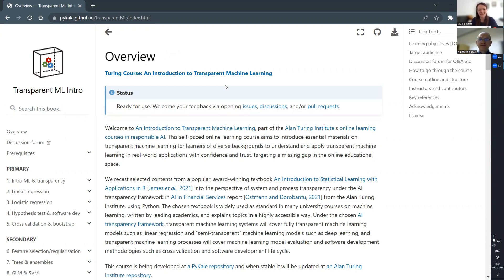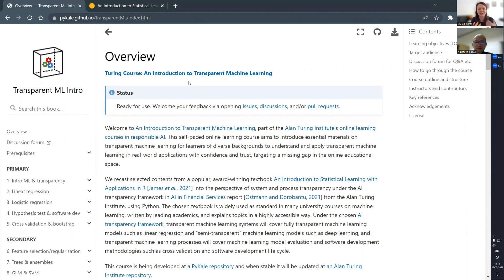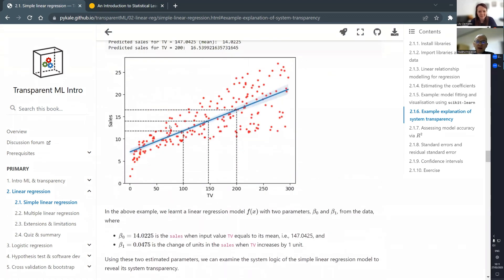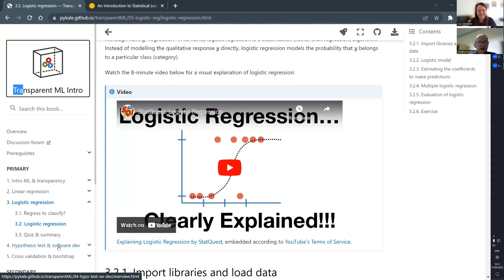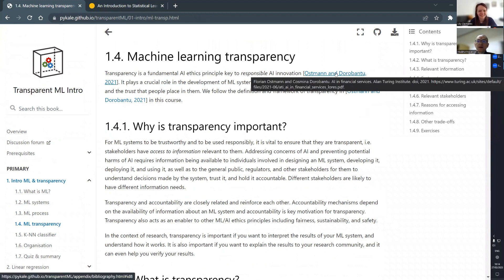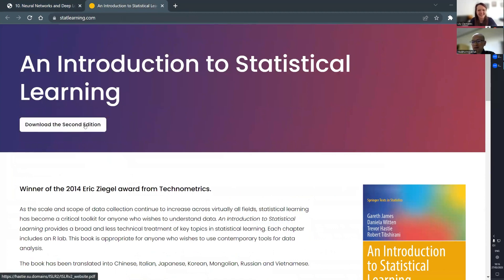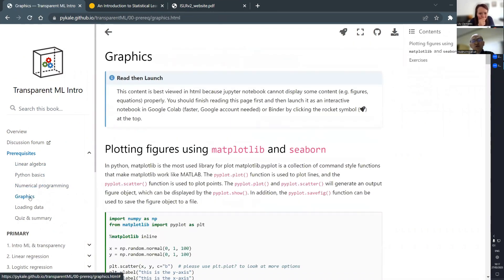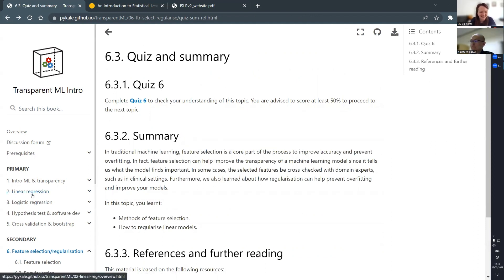Conversation on Turing Course - An Introduction to Transparent Machine Learning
This is a conversation with Lily Clements on our course "An Introduction to Transparent Machine Learning", freely available to enable learners of diverse backgrounds to understand and apply transparent machine learning with confidence and trust.

This course aims to address the priority of transparency in responsible AI. We will study both transparent machine learning systems/models and transparent machine learning processes. We will adapt classical machine learning textbooks and materials under this framework to give a fresh treatment that will be more accessible for learners from multiple disciplines, including engineering, science, social sciences, medical science, and humanities. This will greatly complement the existing Responsible AI training landscape in the UK and beyond.

Specifically, this course will recast selected contents in a leading textbook into the perspective of system and process transparency under a recent AI transparency framework from the Alan Turing Institute on "AI in Financial Services". Transparent machine learning systems will cover fully transparent machine learning models such as linear regression and "semi-transparent" machine learning models such as deep learning. Transparent machine learning processes will cover machine learning model evaluation and software development methodologies such as cross validation and software development life cycle.